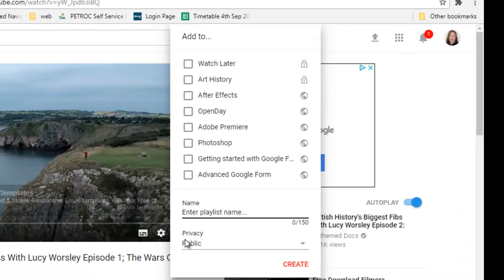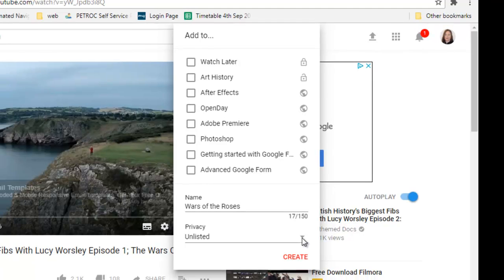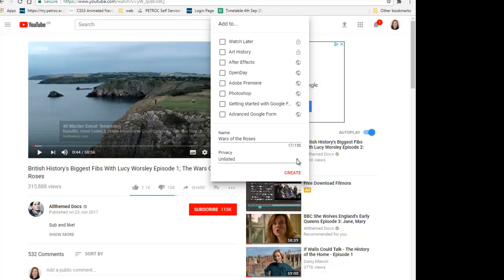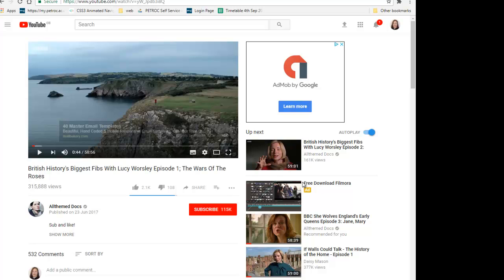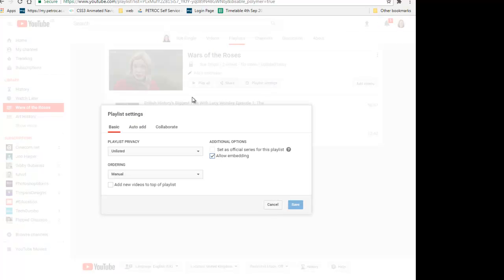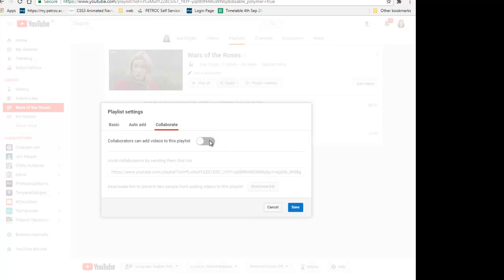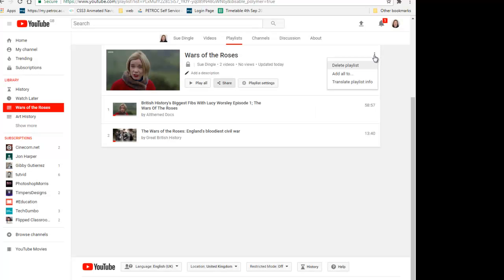How to make a YouTube Playlist